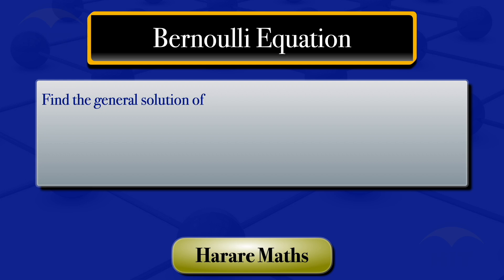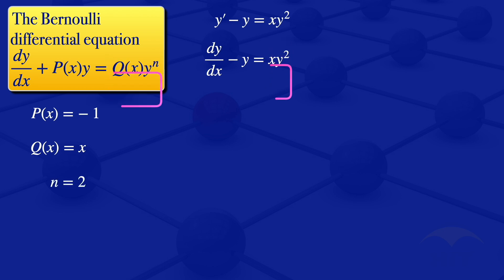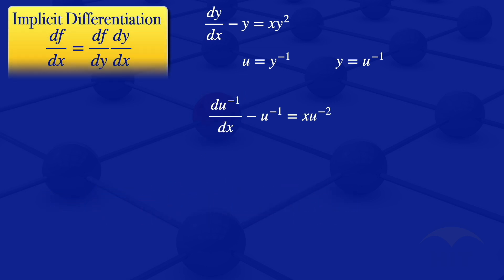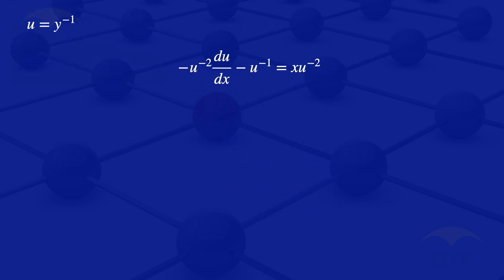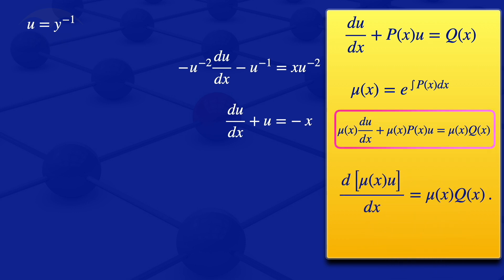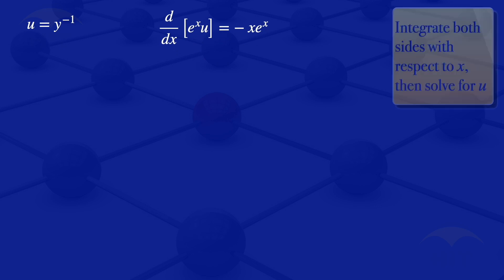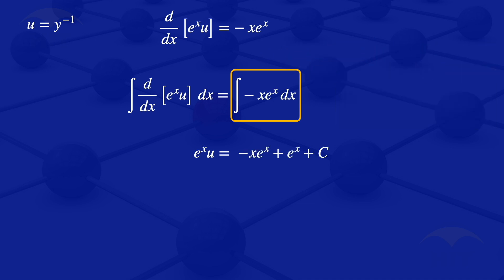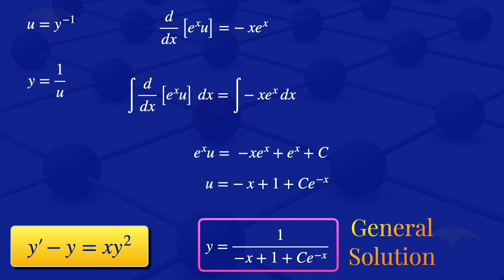Bernoulli Differential Equation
Finding the general solution of a Bernoulli differential equation.